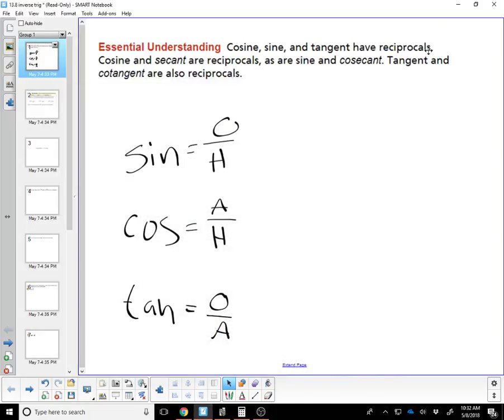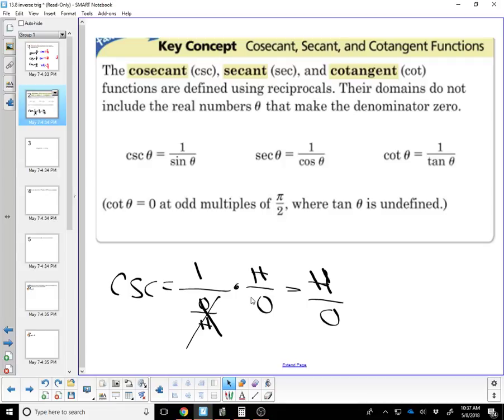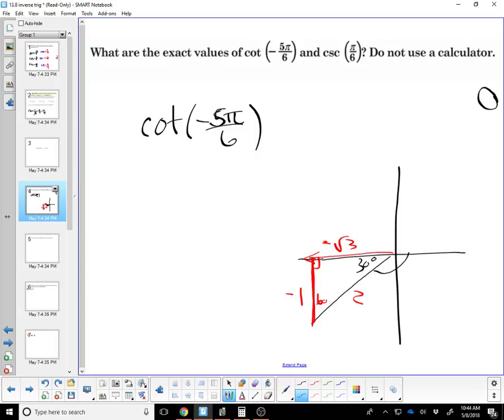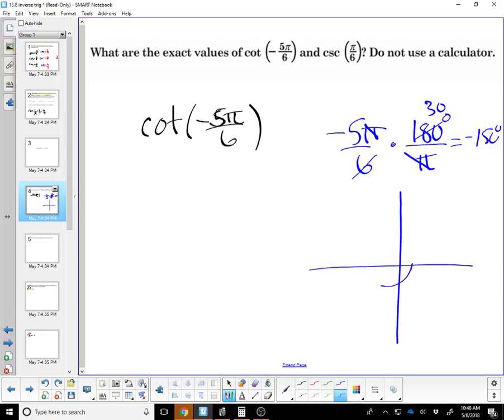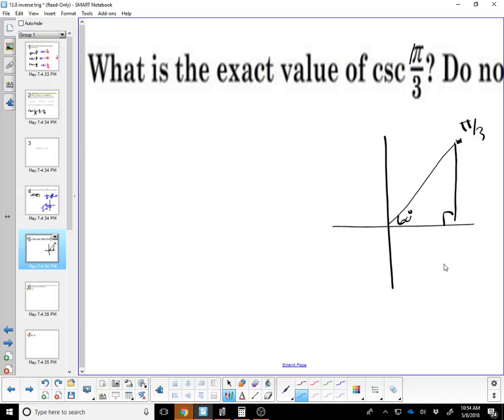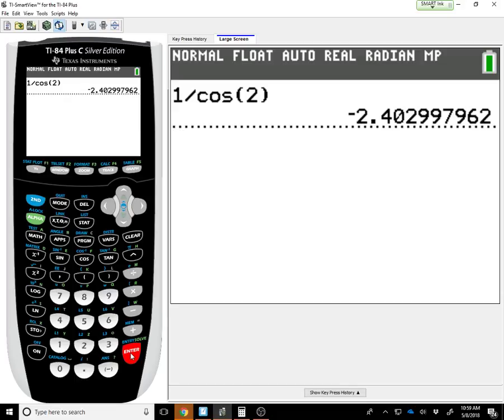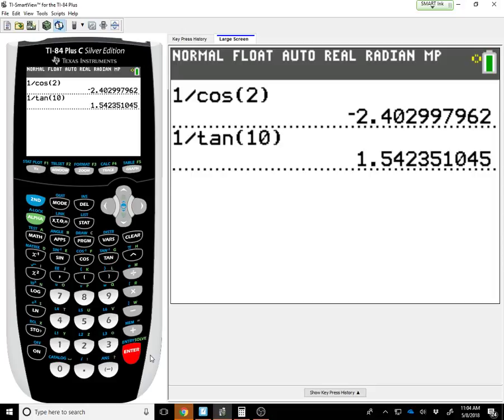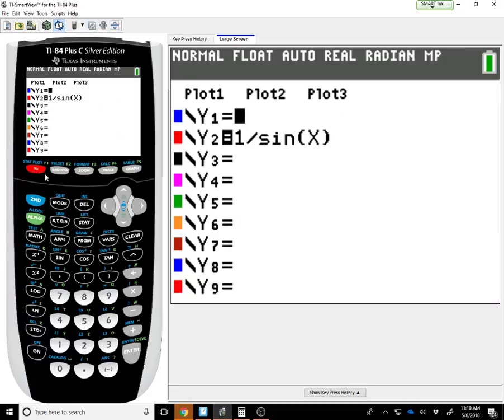5/8/18 inverse trig